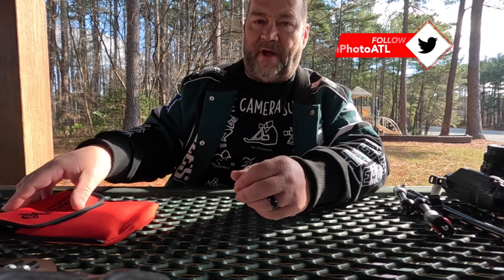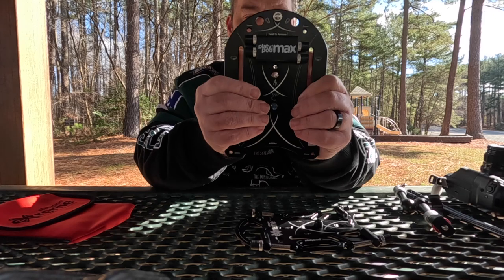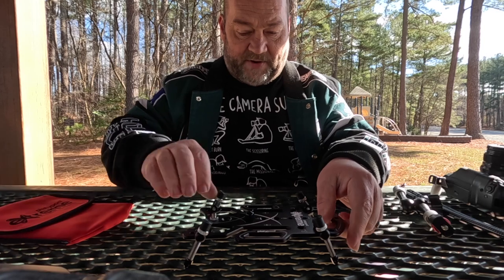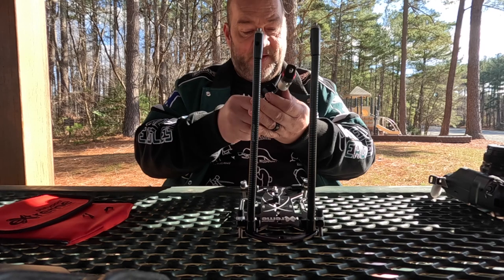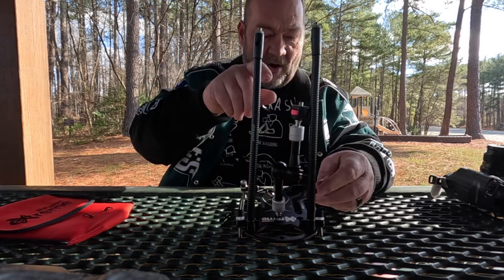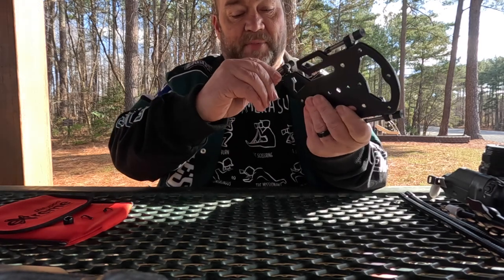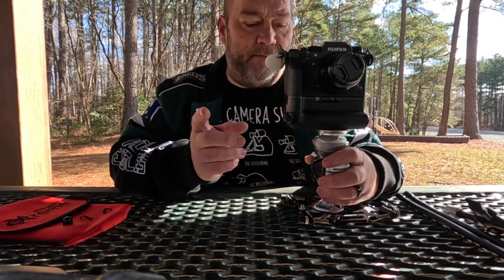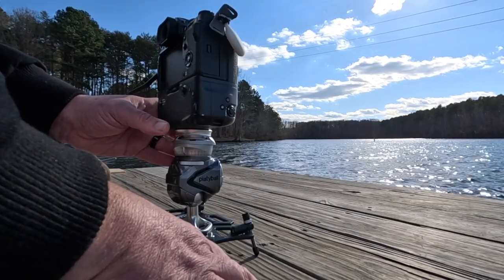PlatyPod Extreme Unbox and Review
If you want the best tool for growing your Youtube Channel check out TubeBuddy!